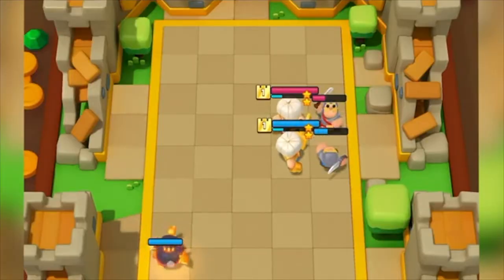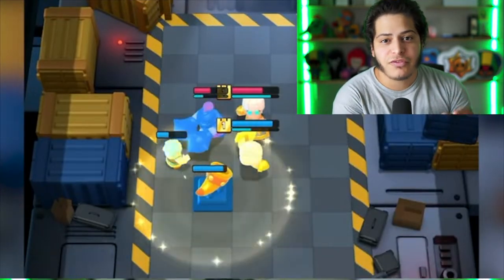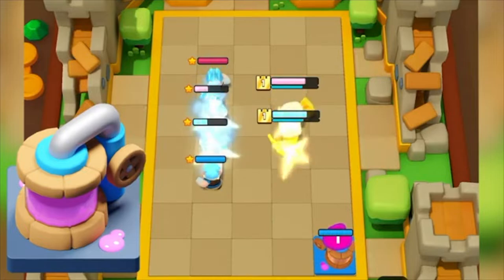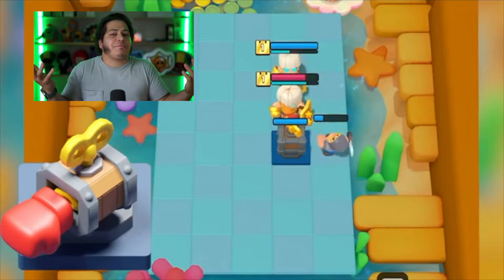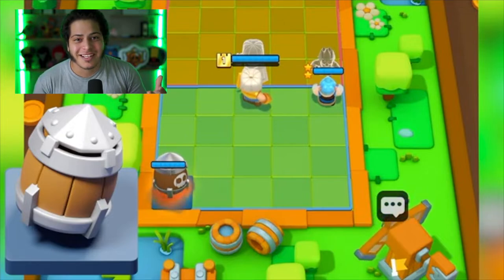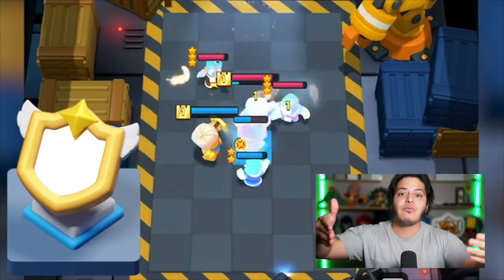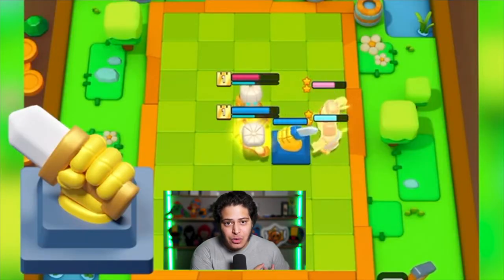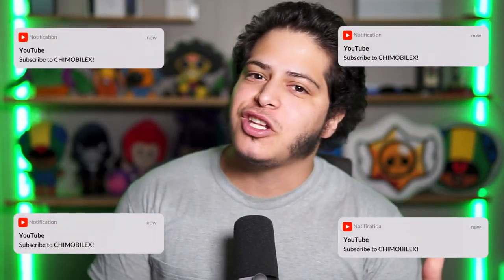Everything you need to know about Gizmos coming to Clash Mini!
GIzmo info and gameplay!